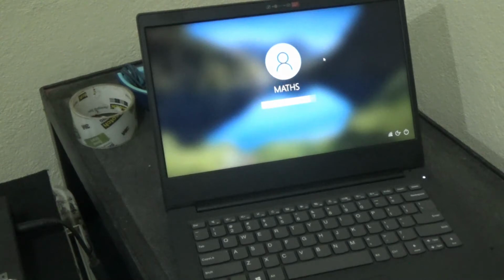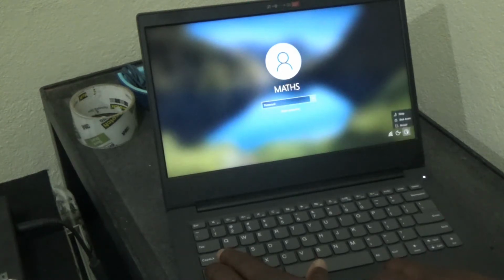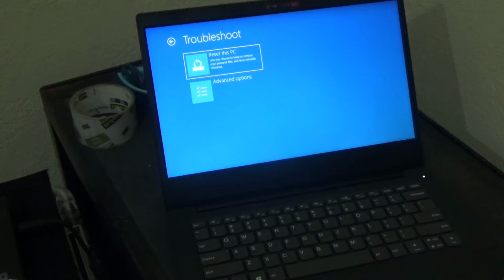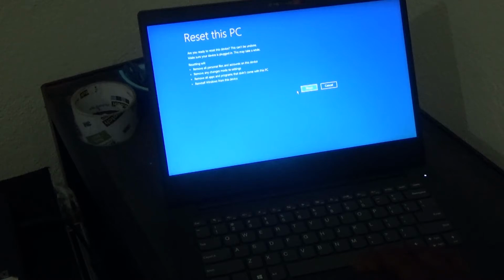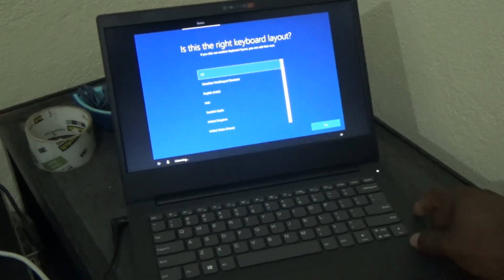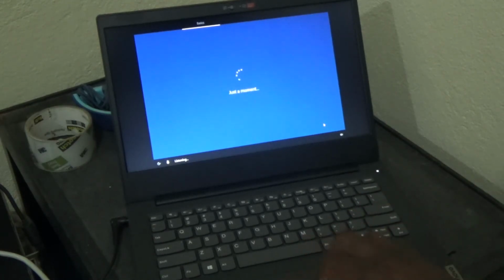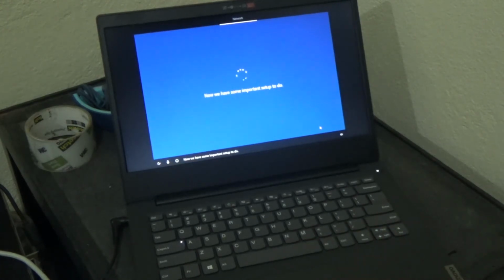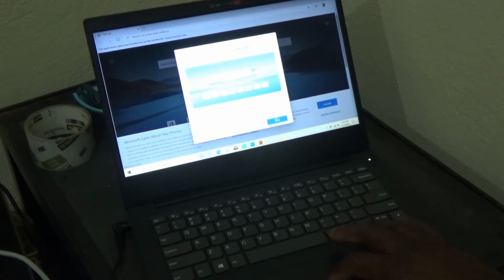How to Reset Windows 10 When you forget Password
This video tutorial will show you how to reset windows 10 when you forget your password.